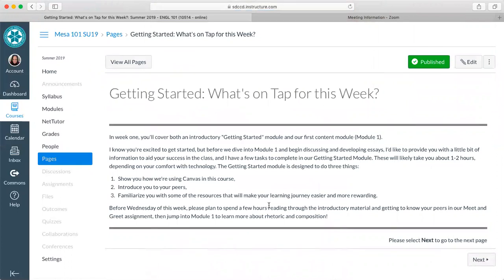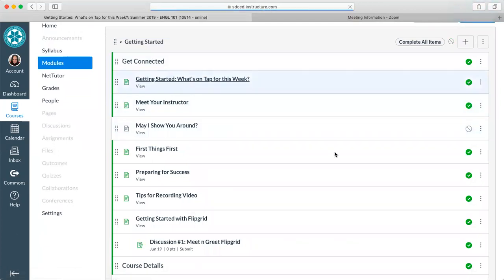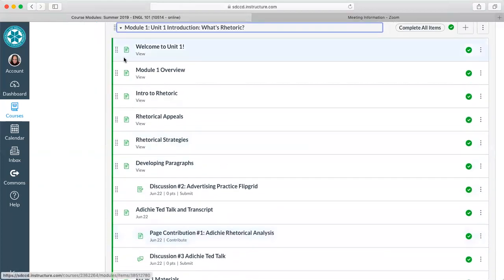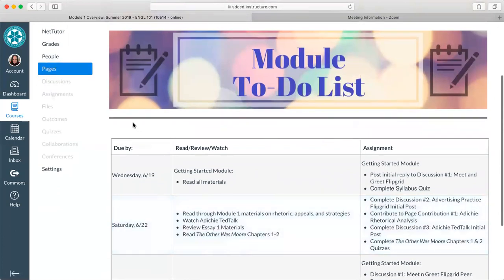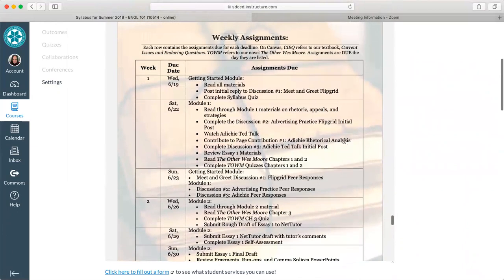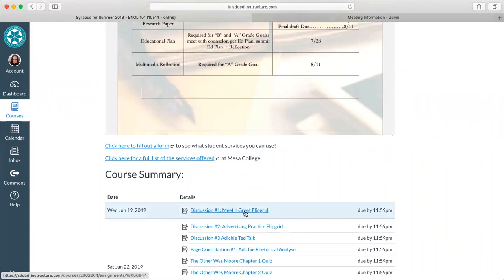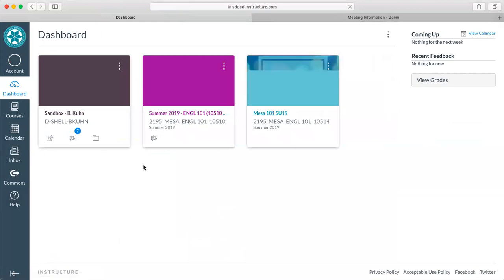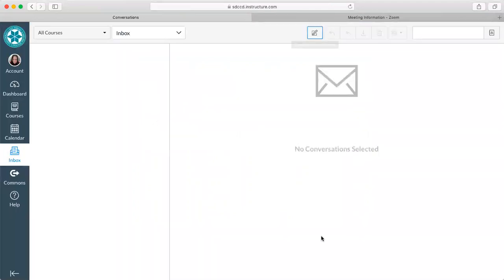Mesa SU19 Course Tour